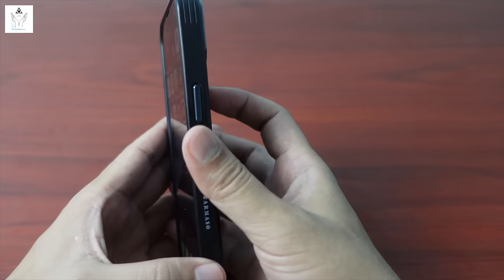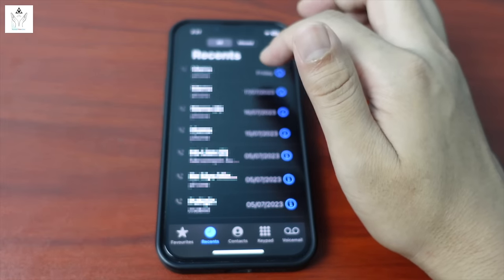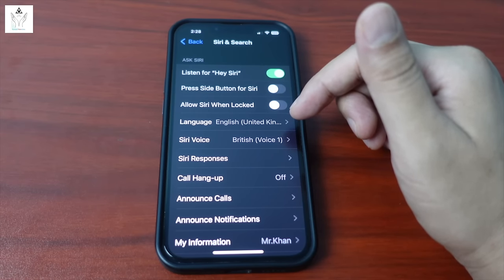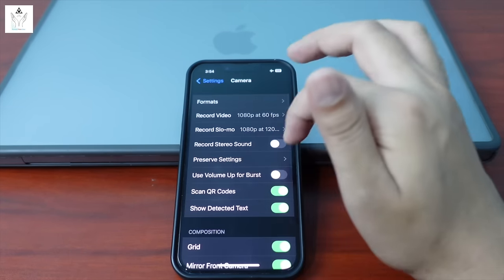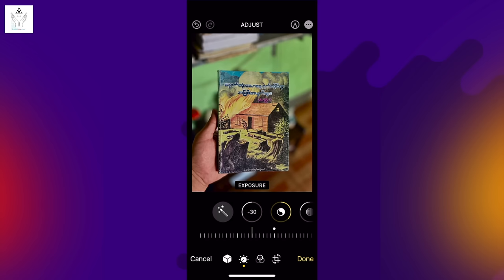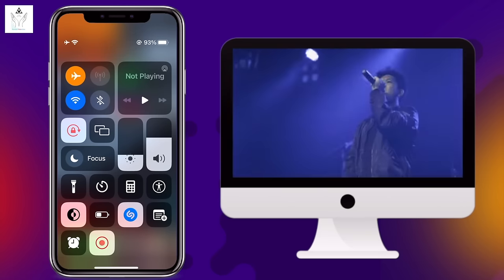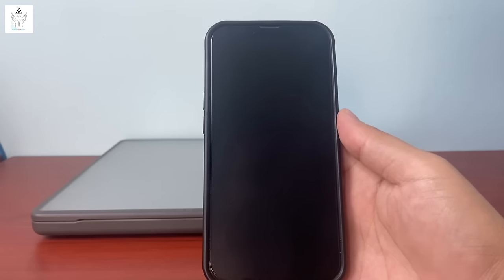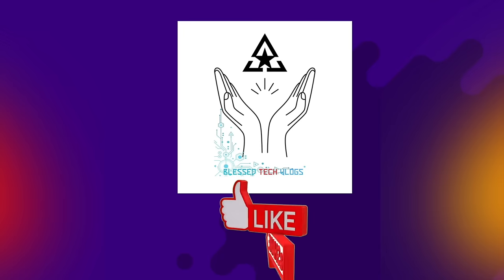Android ဖုန်းမှ iPhone စကိုင်သူများအတွက် သိထားရမည့်Setting အခု (၂၀)